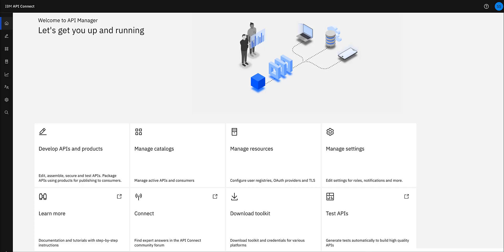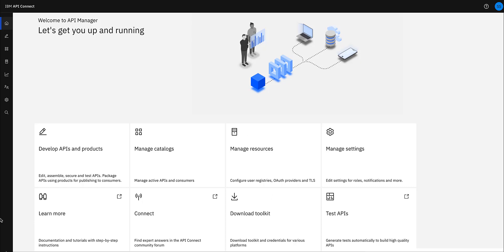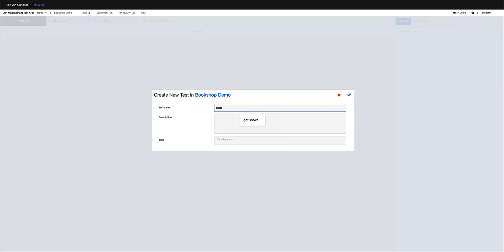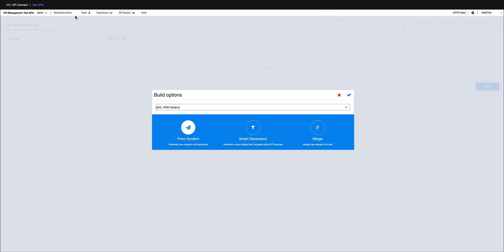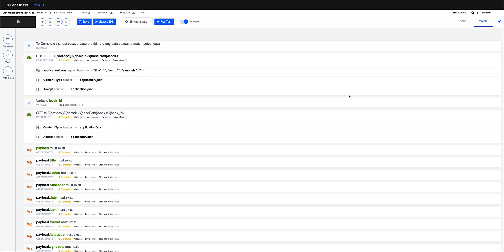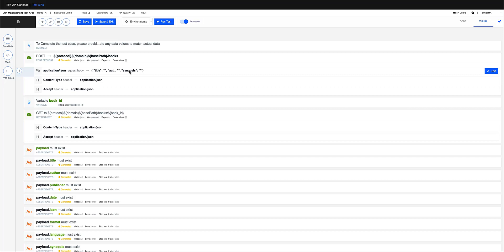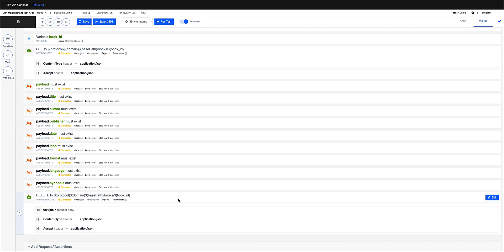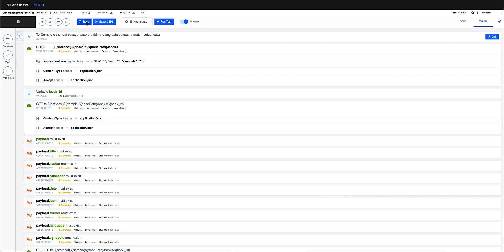API Test creation in seconds using Smart Generation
Join Swetha Sridharan as she gives a short overview of how to
automatically generate test cases with Smart generation.
Sign up for a free 30 day trial to see for yourself